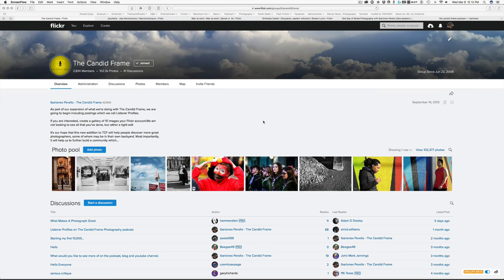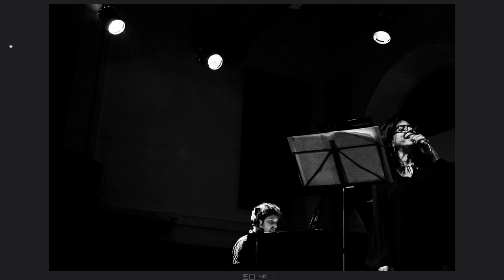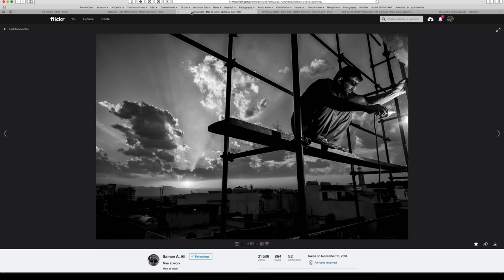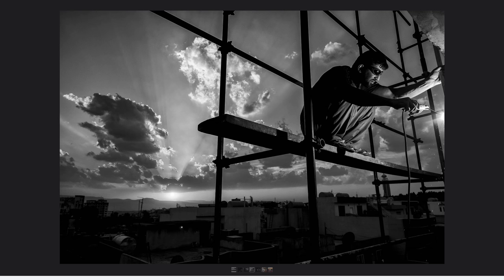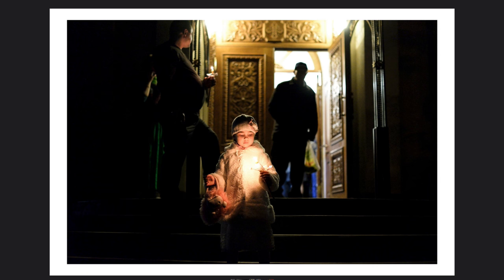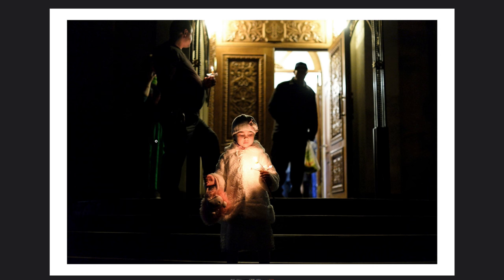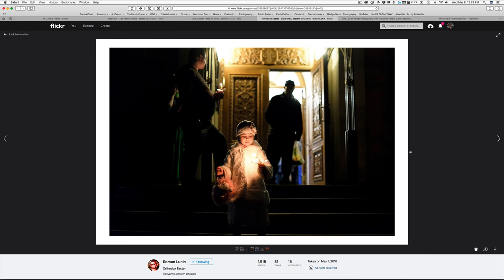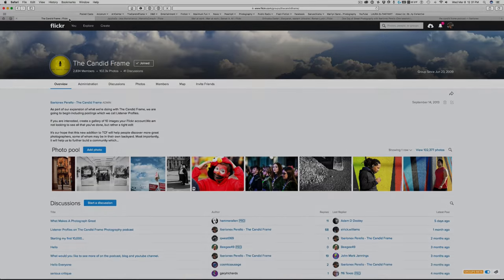Street Photography: High Contrast Scenes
In this week's video, Ibarionex talks about photographing a high contrast scene, where there are strong highlight and shadows, but few or no middle tones. He discusses the importance of metering and creating a well-balanced composition when including a lot of negative space.
Each week we pull images submitted by listeners to The Candid Frame Flickr pool. You can submit images for consideration in these weekly videos as well as become part of a growing community of photographers.

Saman A. Ali

Listen to The Candid Frame podcast, with new interview featuring great established and emerging photographers.